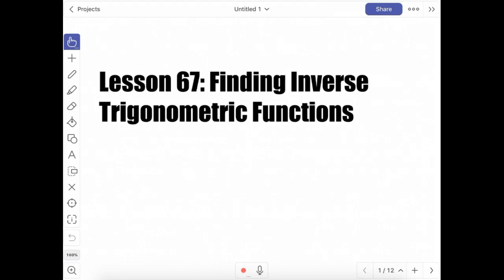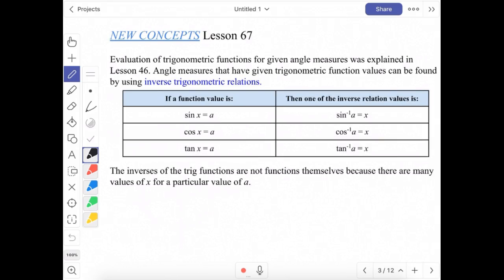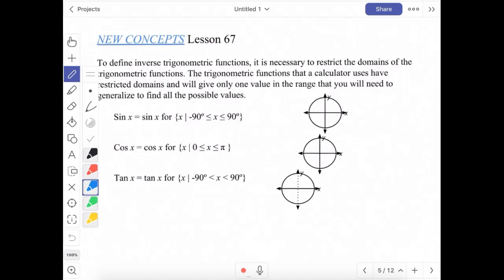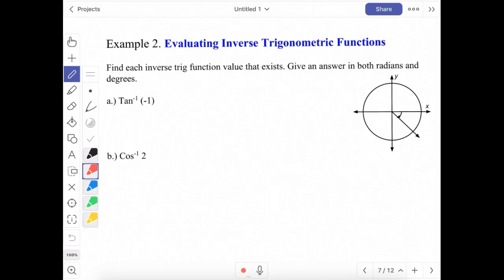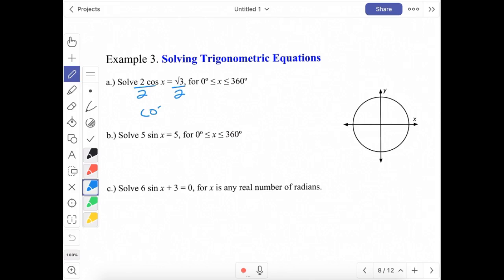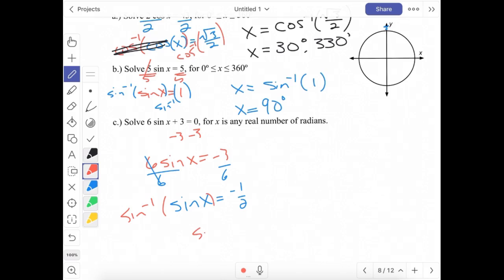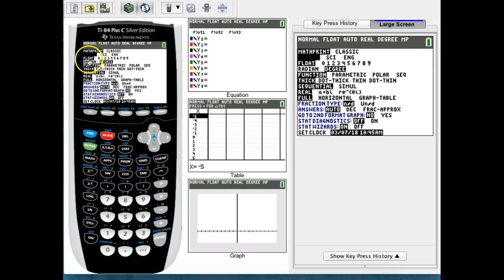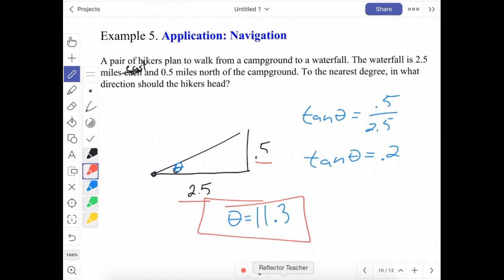Lesson 67: Finding Inverse Trigonometric Functions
Use the unit circle and calculators in order to find values of inverse trig functions